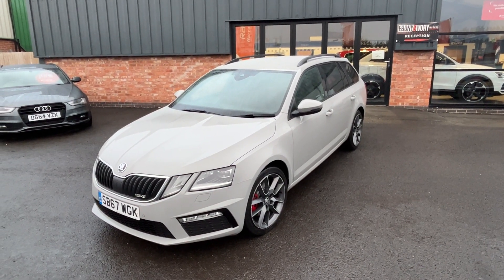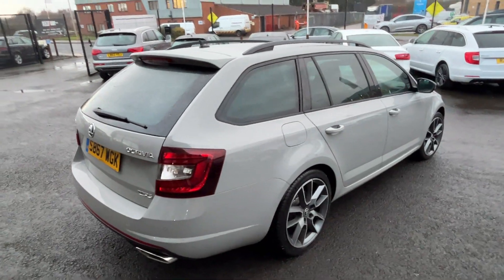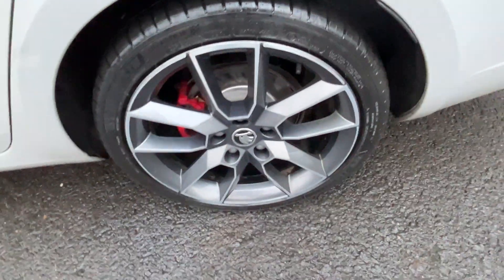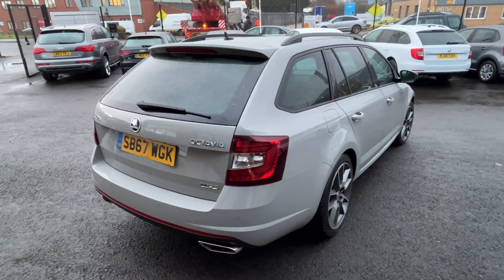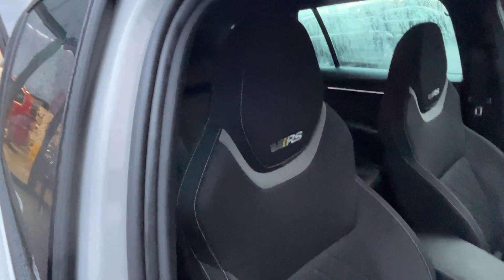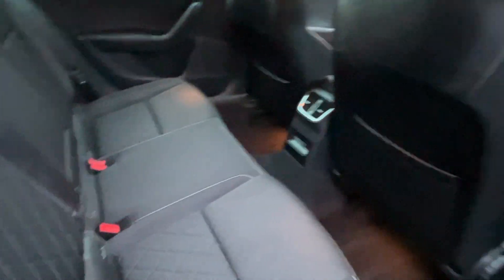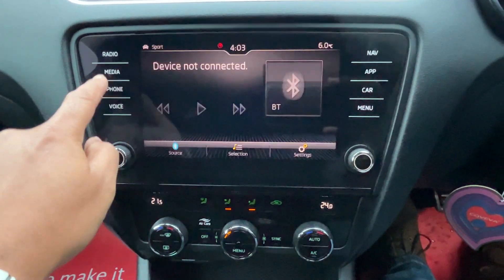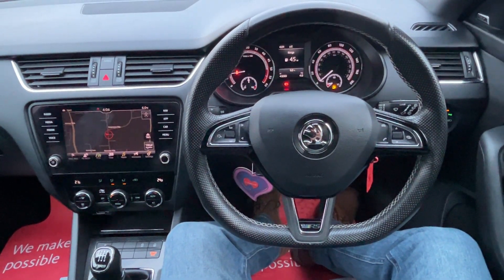2018 67 SKODA OCTAVIA 2.0TDI VRS STEEL GREY